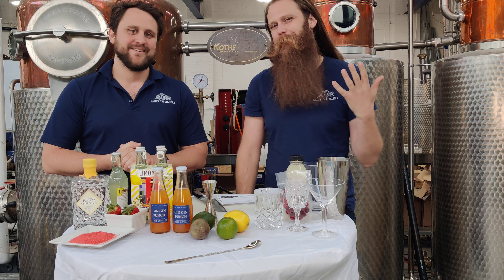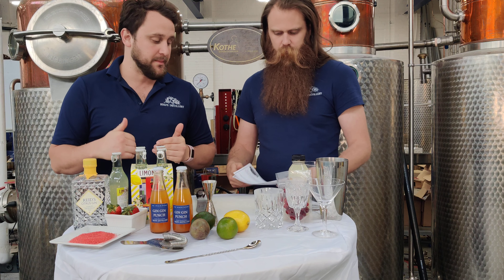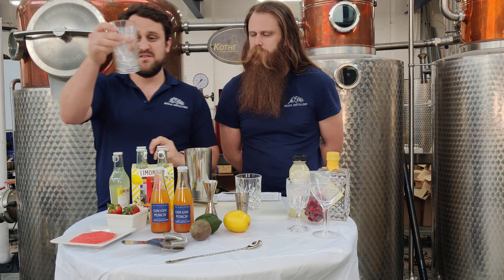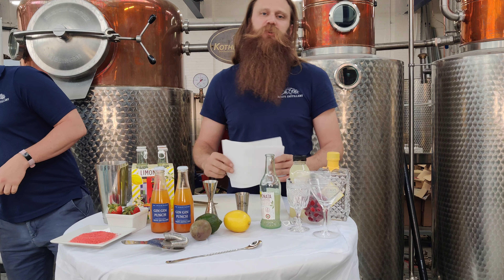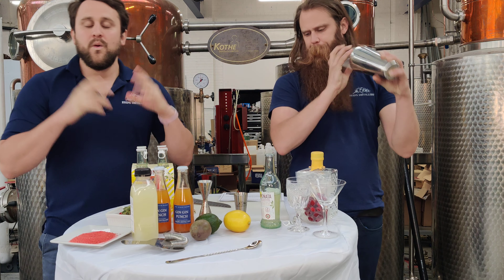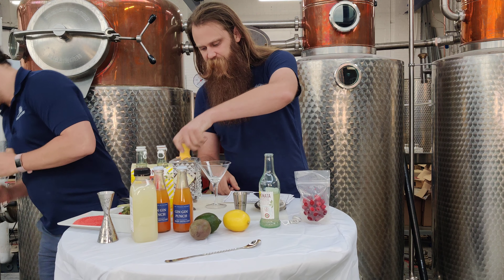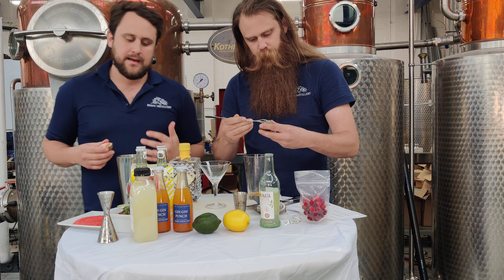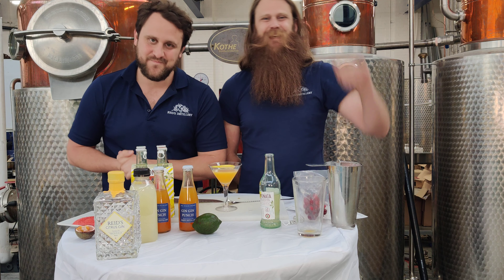Cocktail of the Month - May 2021